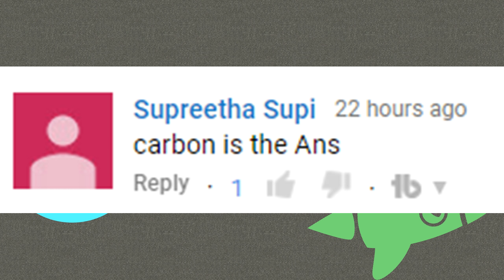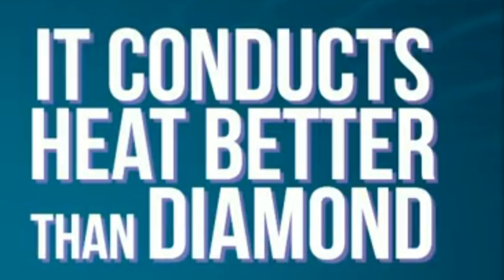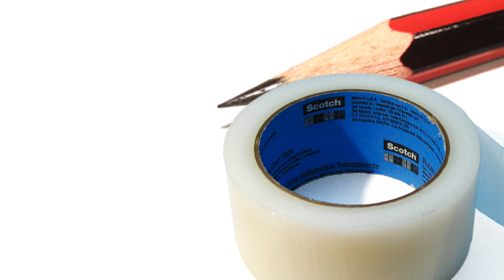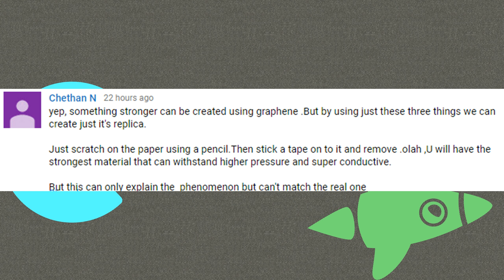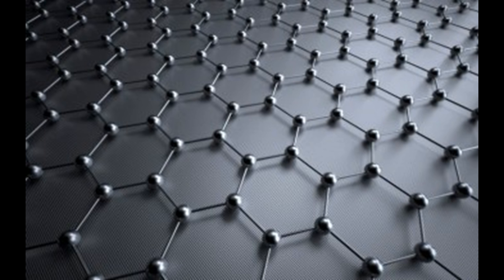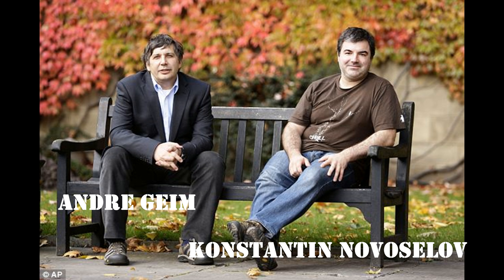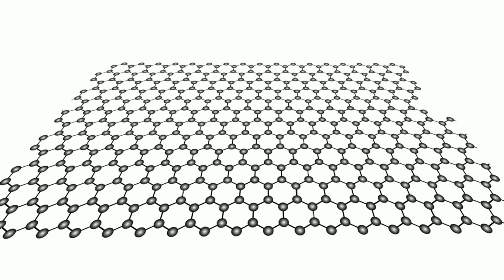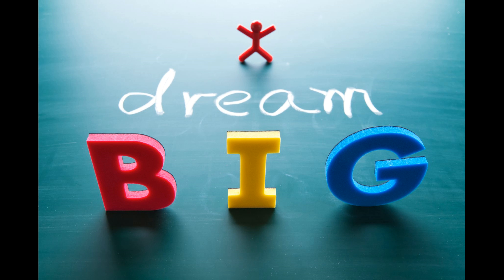Graphene ( Nanotechnology )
This video is about nanotechnology (Graphene).Please like,subscribe and share if you like our video.Drop a comment below we would really appreciate it.Thank you...Be tuned for my next upcoming video and don't forget to watch my previous video if you if haven't watched it.